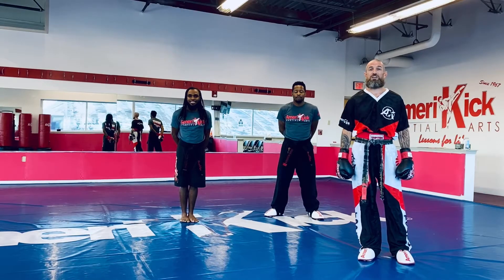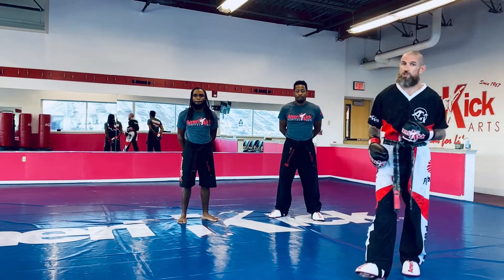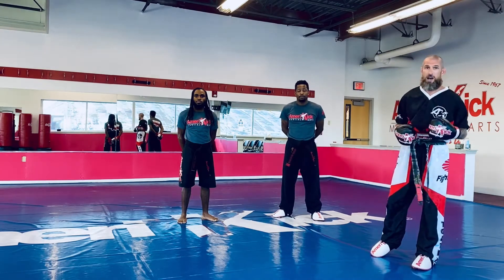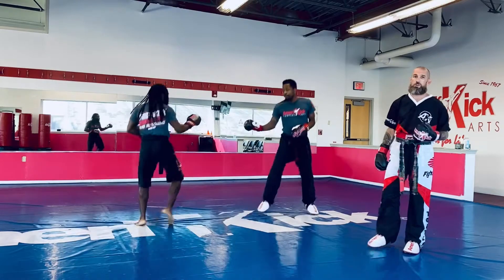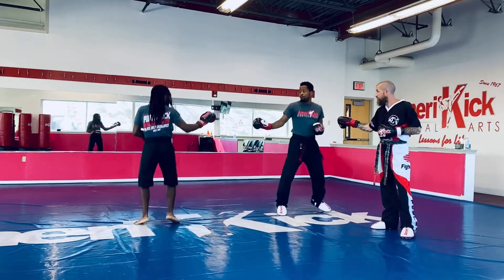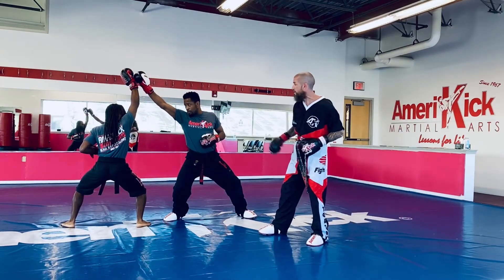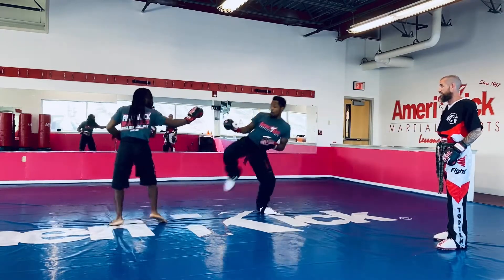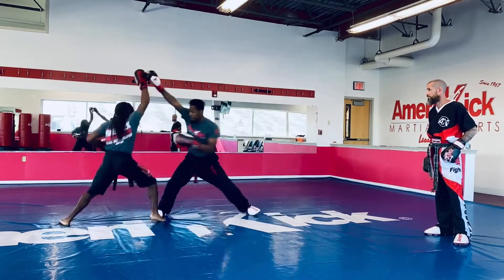Sparring Tips Vid 3/4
Point Sparring Strategies with Amerikick Northeast Philly Instructors Senseis Mark Gallagher, Steve McLaughlin, and Lahai Cushine